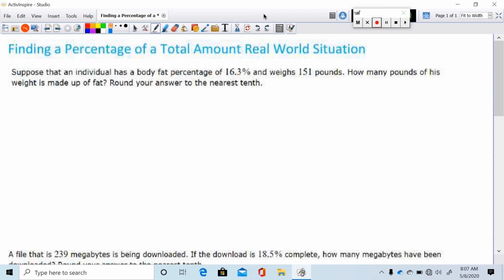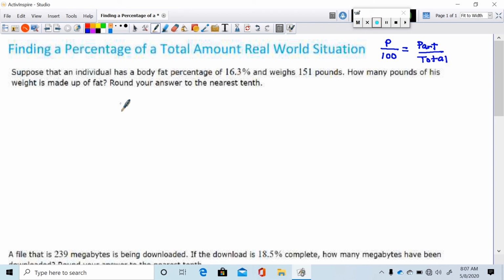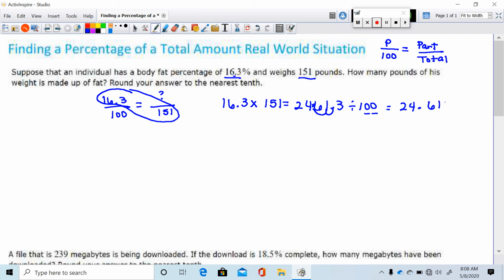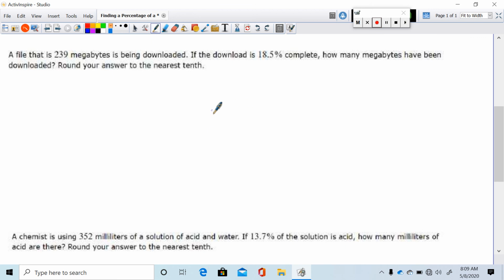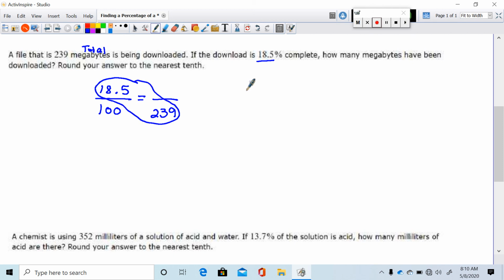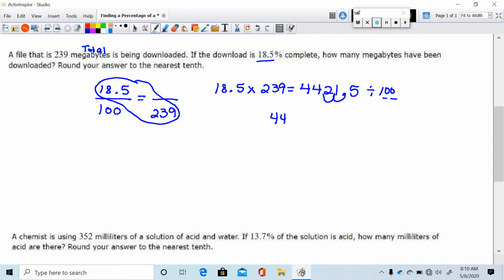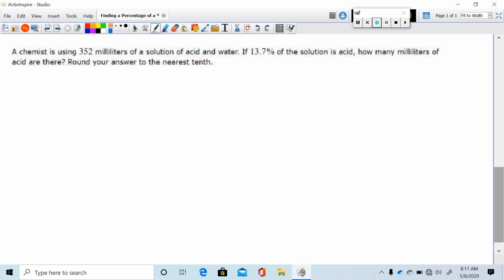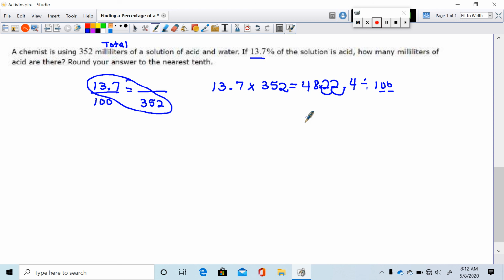Finding a Percentage of a Total Amount Real World Situation